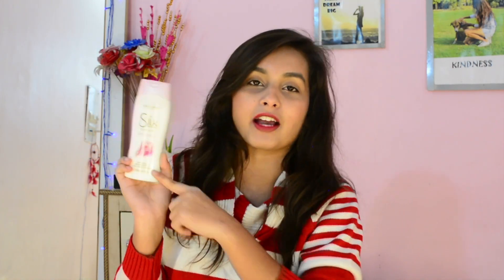MAKEUP SALE HAUL | ORIFLAME | UPAASANA LAMBA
Hi guys!
You can contact my sister and ask her about all the offers and I know that I did not clearly explain you about how oriflamme works so if.

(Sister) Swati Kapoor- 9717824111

PRODUCTS MENTIONED IN THE VIDEO ARE GIVEN BELOW!
Beeswax & Almond Foot cream
Silk Beauty white glow Hand cream
Love nature Facewash
Essentials Cold Cream
Silk Beauty Body wash
Silk Beauty Body Lotion
The One Peach perfecto (tinted moisturiser)
Silk Beauty deodorant
Possess Perfumed Body spray

FIND ME HERE!! Instagram Snapchat : @upasanalamba Facebook Twitter: @upaasanalamba Behind the camera: Memorypatchphotography follow them on Instagram Equipment: Camera- Nikon D5200 Editing Software- IMOVIES

Some products/ services/ videos could be sponsored but please know that I would only recommend or promote a product/ service if I love it and only if I would want any of my friends or family to use. Brands/ services/ products that I don't like will never be featured in any of my videos. Copyright - Everything you see in this video is created by us (Shubham(Eshu) and Upaasana) unless otherwise stated.